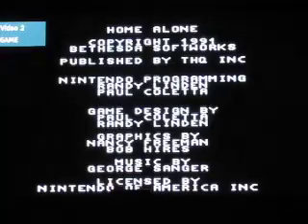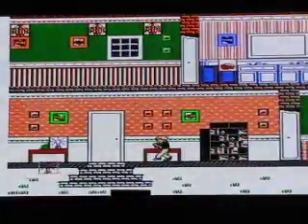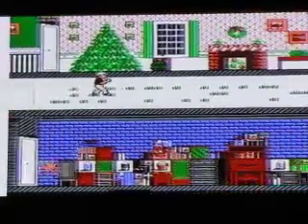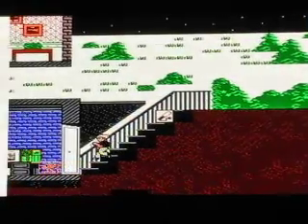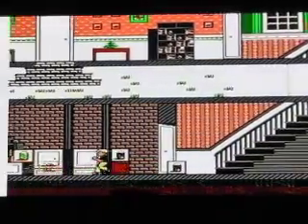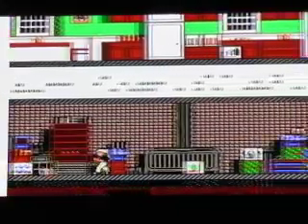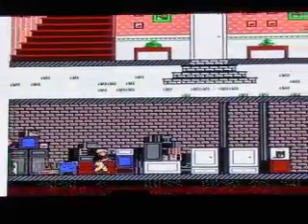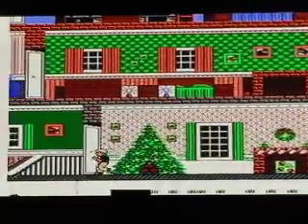Home Alone for the NES (1 Week Christmas Special) First Half-Day 1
Hey Everybody!
Happy Holidays!
Today starts the beginning of my 1 Week Christmas Special on YouTube!
There's 2 halves to this special; today starts the first half!
For 3 days, I'm gonna play 3 popular NES games, & try to rack up a minimum of 500,000 points!
Today for Day 1 of the first half, I shall play Home Alone for the NES!
How will that go? Watch & Enjoy!

Cya tomorrow for Day 2 of the first half of the special!